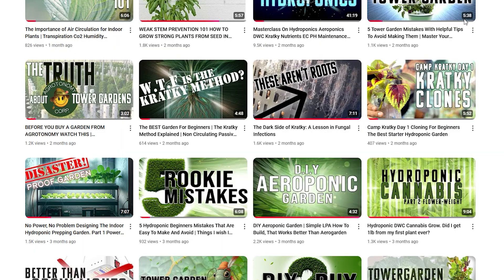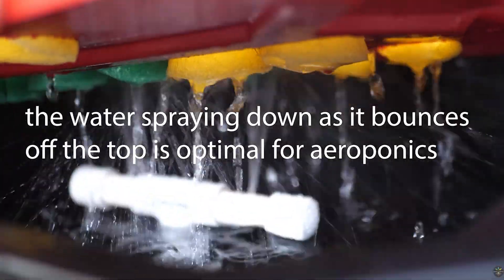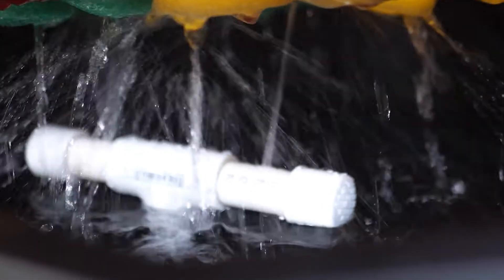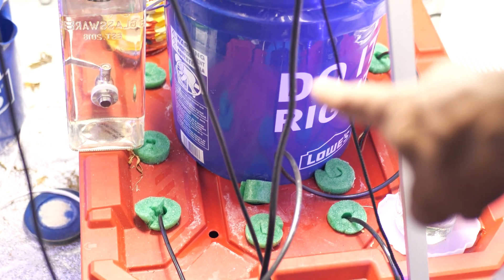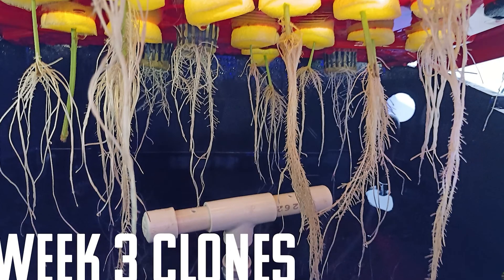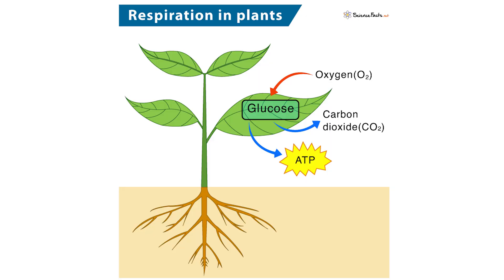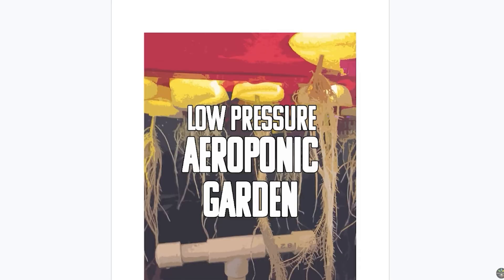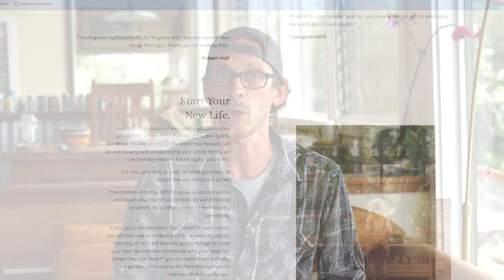I SHOW YOU HOW TO BUILD THE BEST AEROPONIC GARDEN FOR UNDER $50 | THIS GARDEN WON'T BE OUTGROWN!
In this video I transform my DIY aeroponic cloner, into a high performing single plant diy aeroponic garden. I am growing cannabis in this one but you may grow what you like.